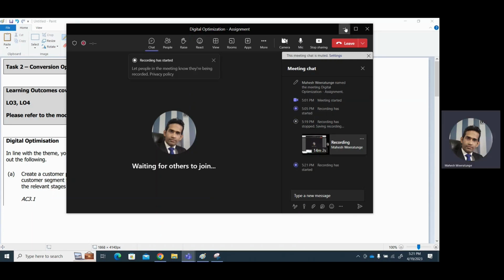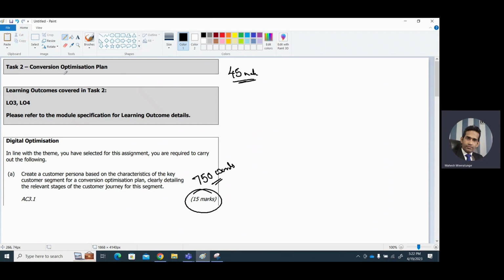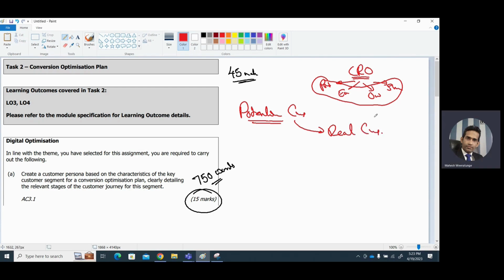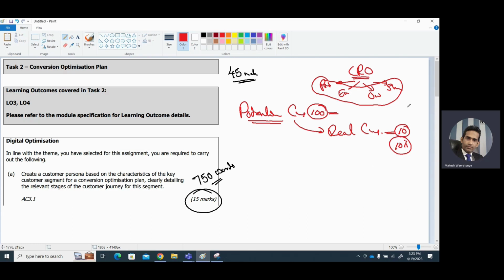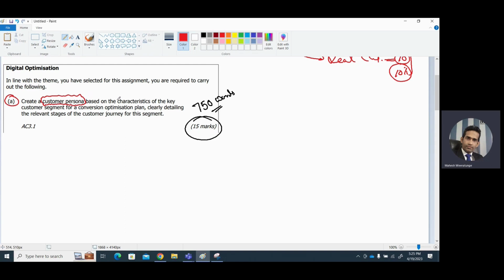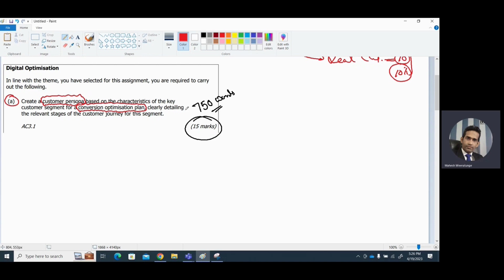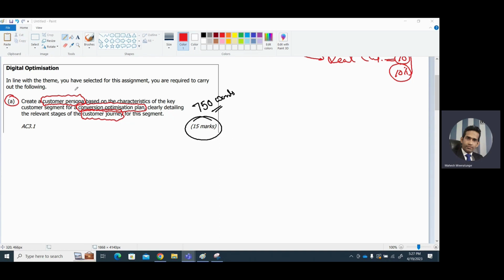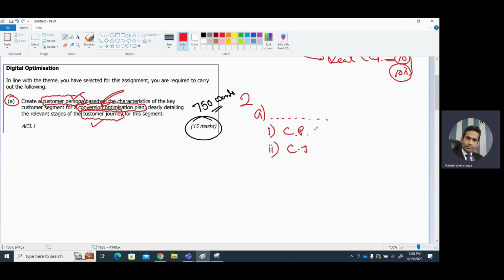CIM (UK) - Level 6 - Digital Optimisation Assignment - Task 2 - Part a)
Discuss how to address key areas of the CIM (UK) - Level 6 - Digital Optimisation Assignment - Task 2 - Part a).

This is designed for KDC Academy of Management - Sri Lanka students who study CIM Level 6 as a supporting guide.

You are welcome to join KDC Academy of Management to become a Chartered Marketer (UK).